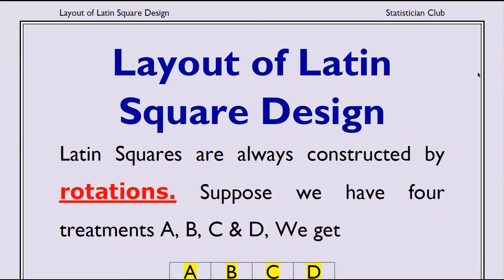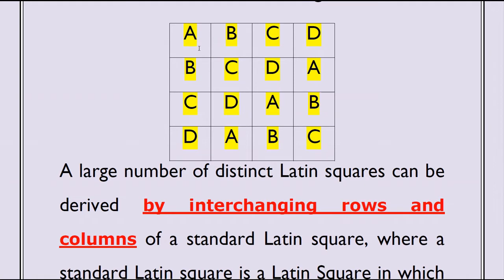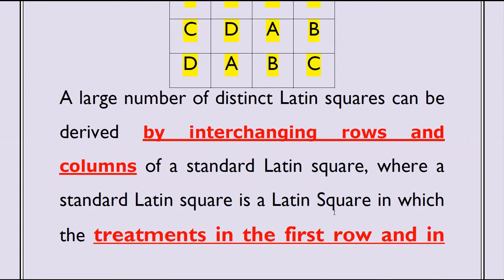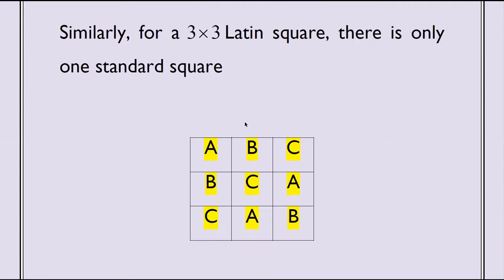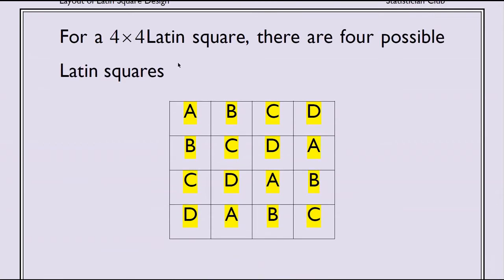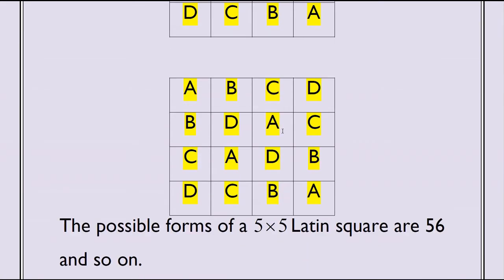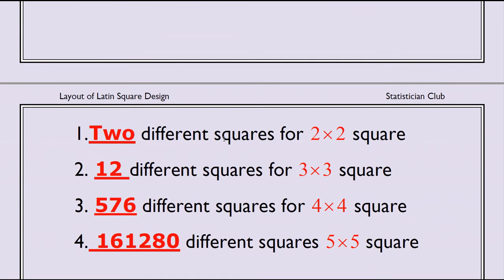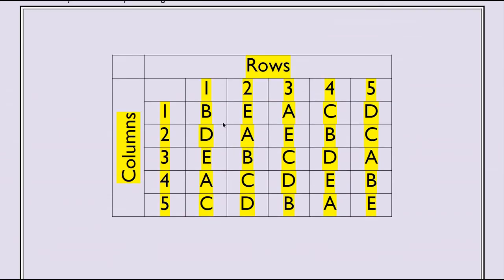Layout of Latin Square (Standard Latin Square) Design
# Statisticians Club, this video explain the layout of Latin square (Standard Latin Square) design